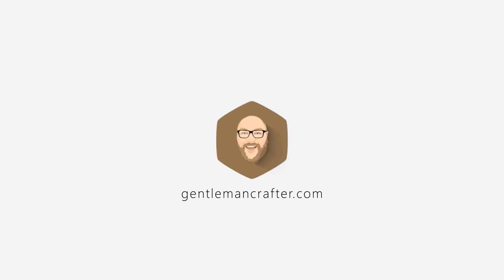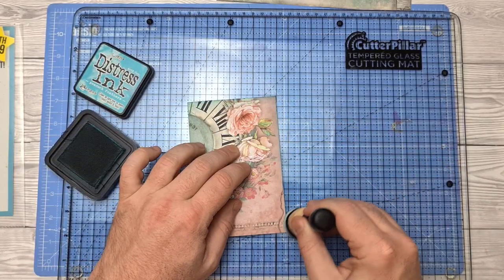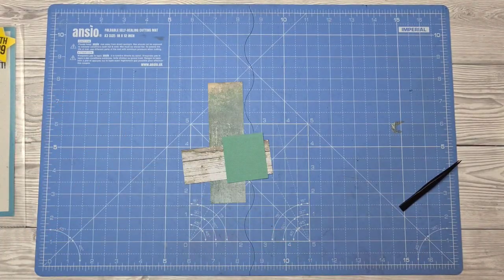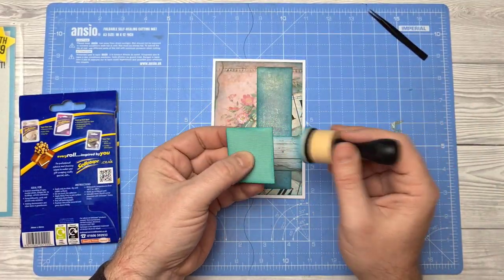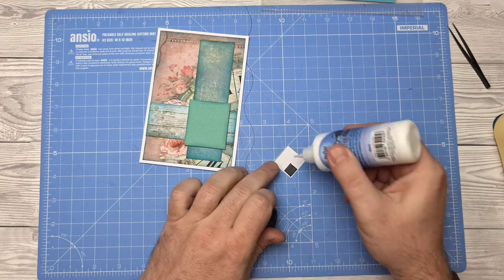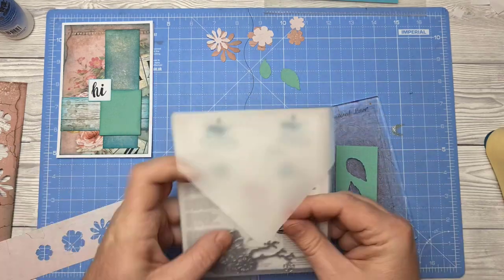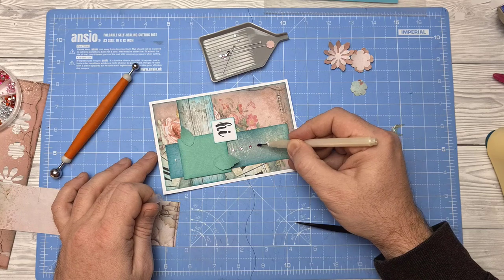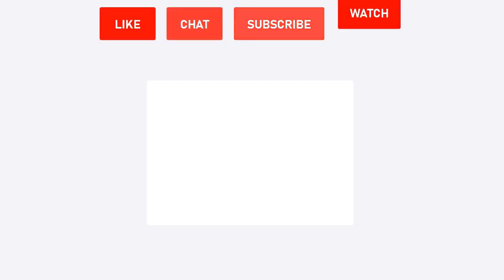Card Making Inspiration Sketch Layout 1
Ever lose your card making mojo? Here is the answer!

This is the first in a series of card sketches to help alleviate a creative block. I hope that you find it useful.